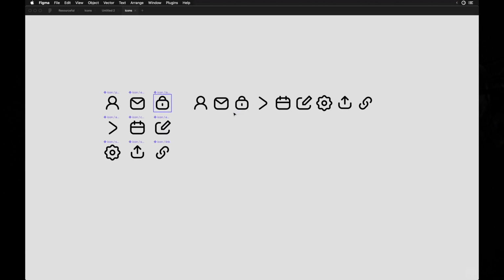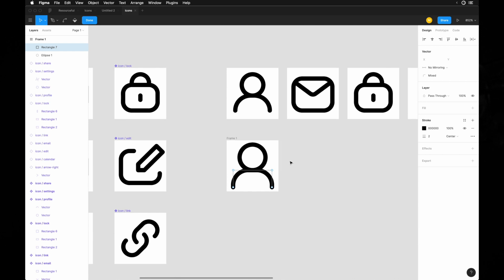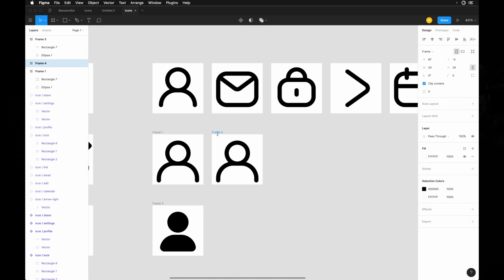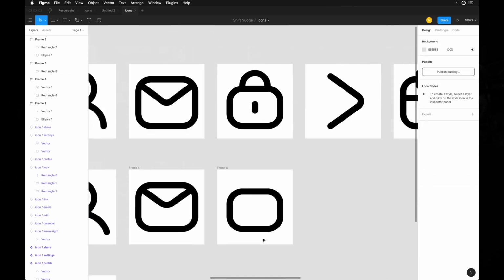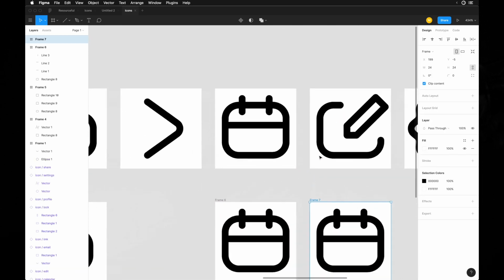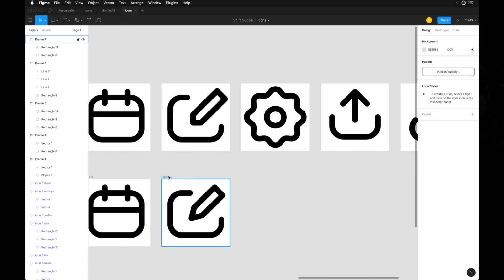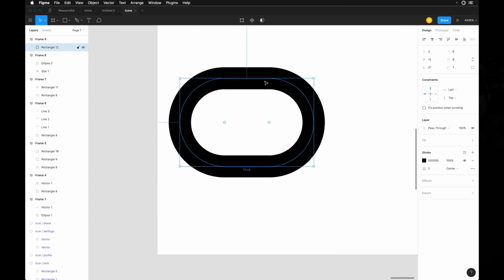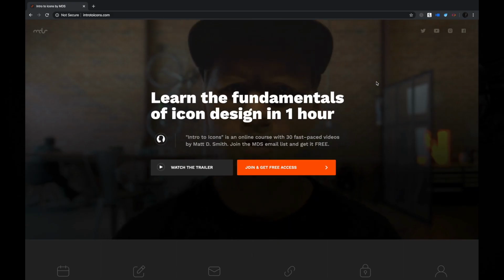059 59 creating icons 00 24 01